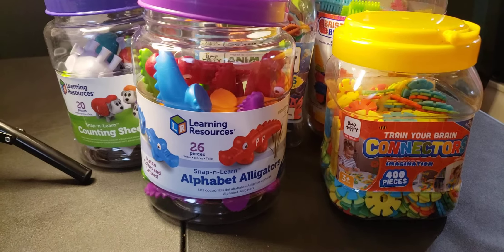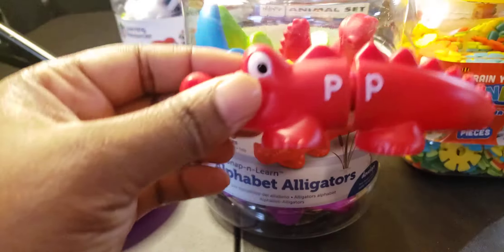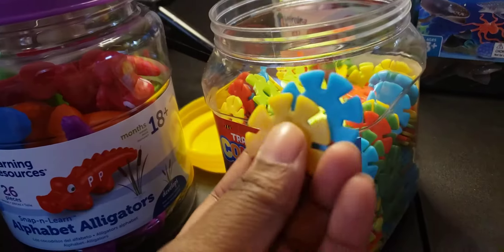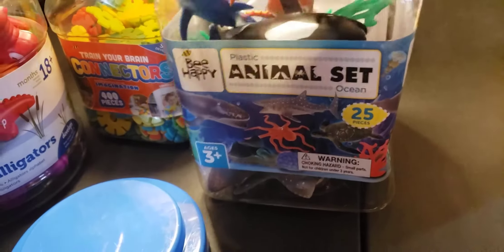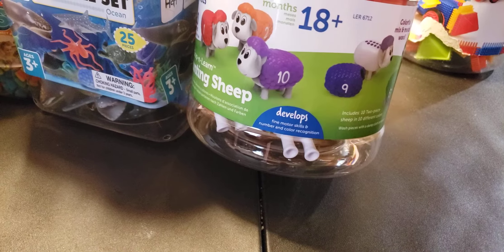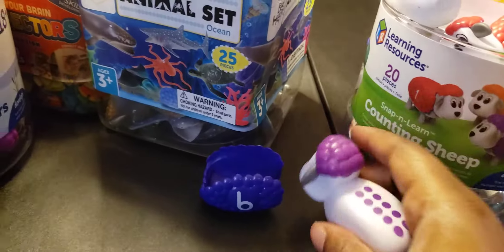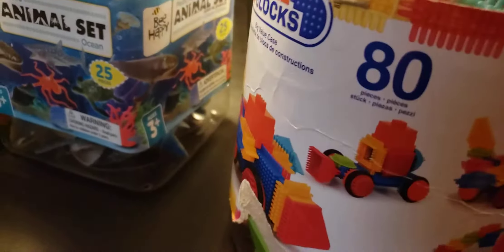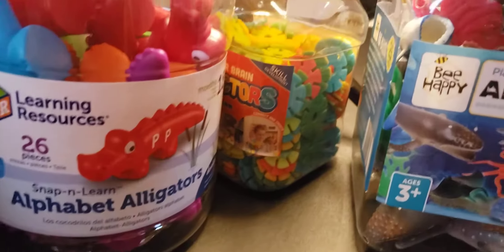#49 Homeschool # virtual learning # remote learning Homeschool Learning Activities 📓📚🎨🧸🖍✏🧩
✏🖍🎨🧸🧩📚📓✂️ a video showing some hands on learning activities for children to do